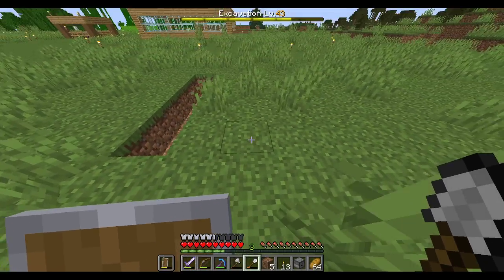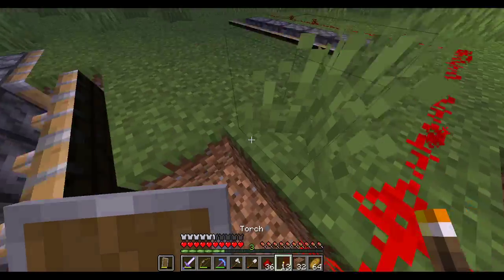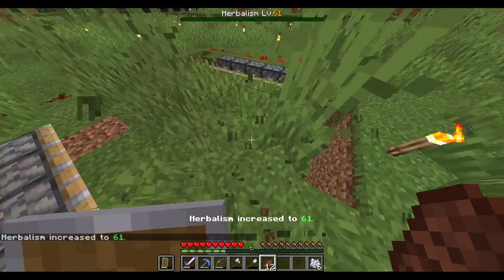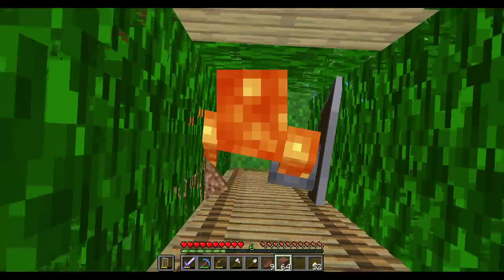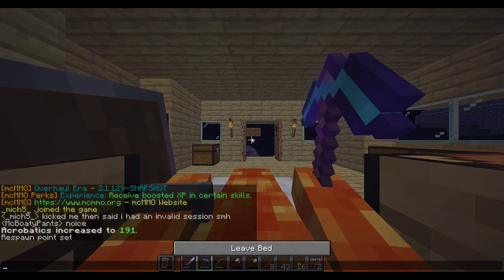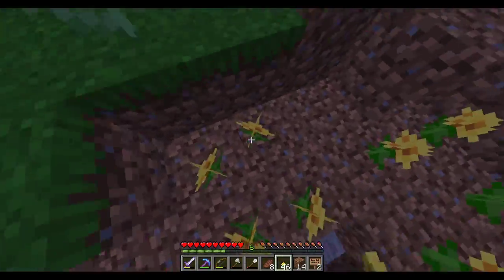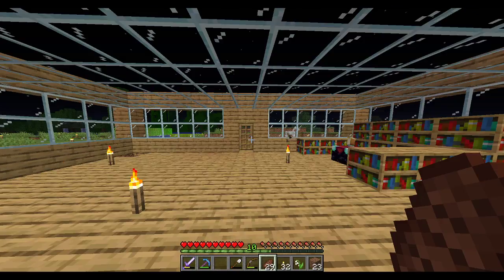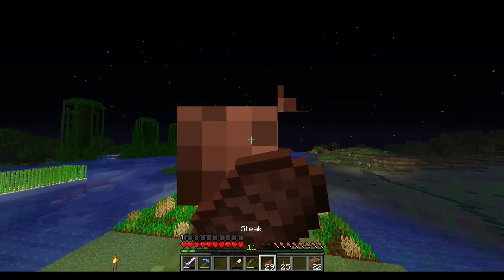Im unoriginal so lets troll nightmare! minecraft Entanglement #12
Today we pull a troll the likes of which have never been seen